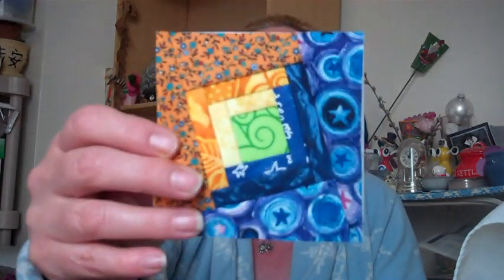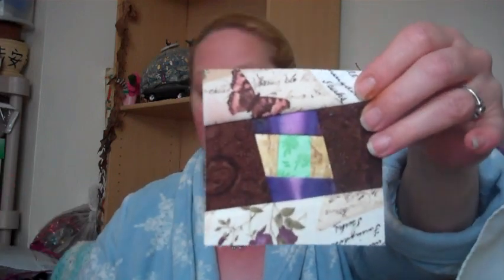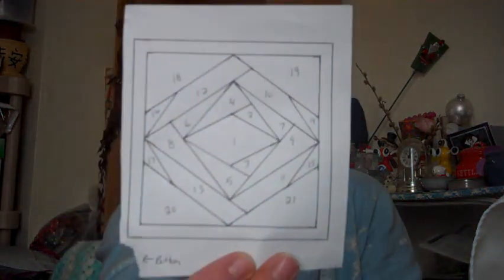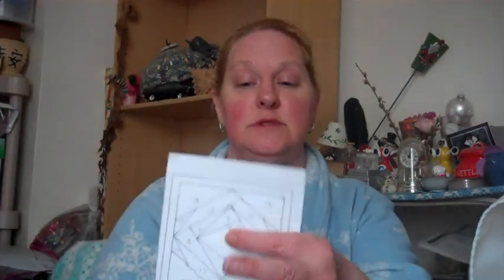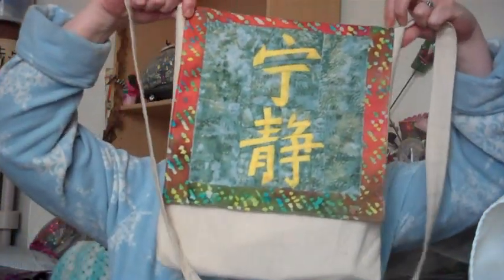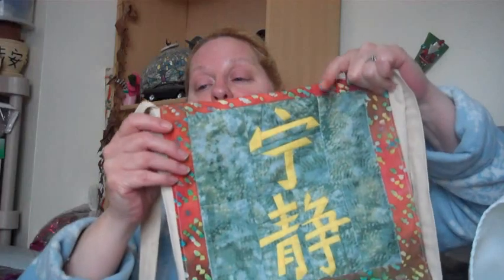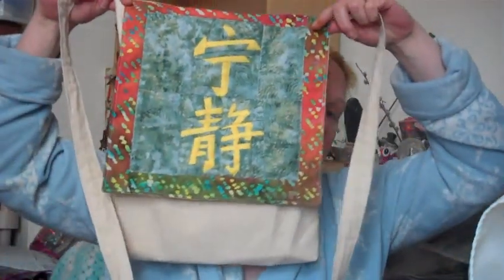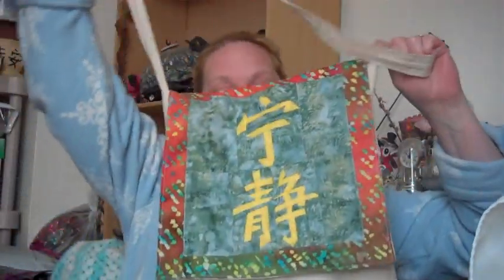TTMT #125...Uploaded Late...Long Day Yesterday..Sorry!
Paper Piecing Worshop..a most excellent Tutorial Workshop for those interested in or new to paper piecing: